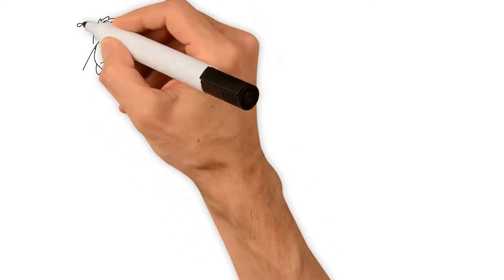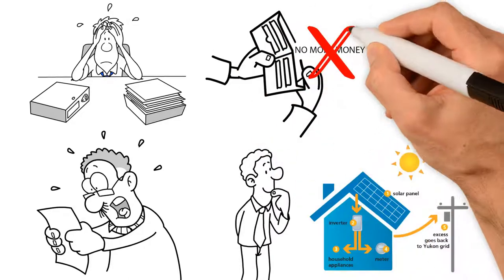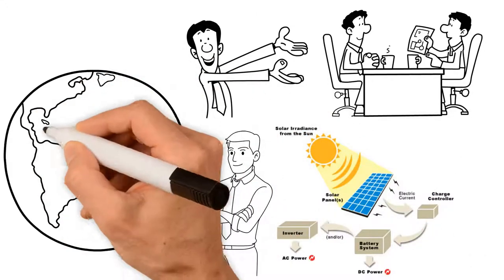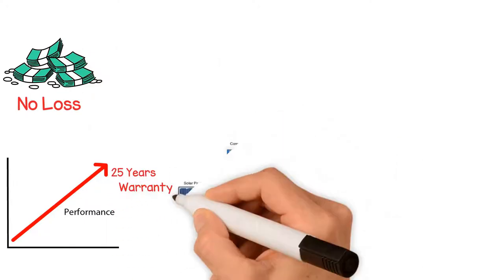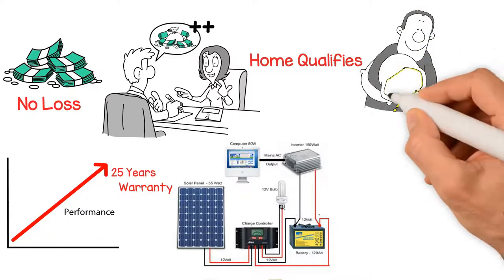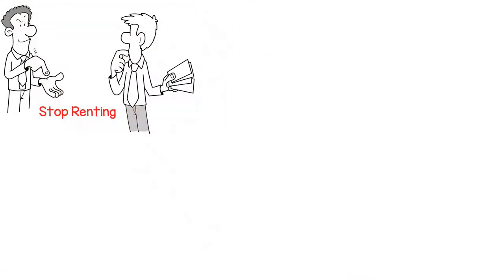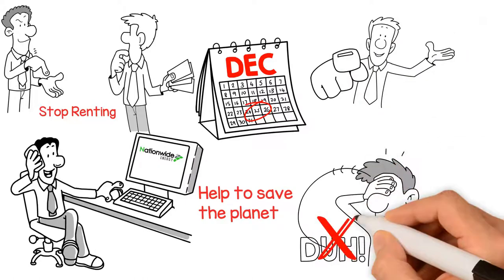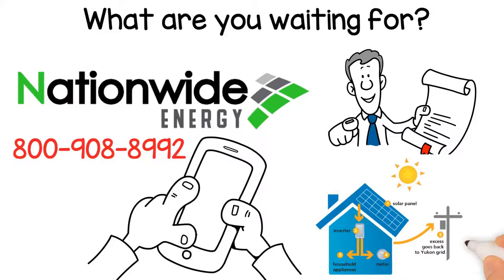Nationwide energy solar explainer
WHY SHOULD YOU GO SOLAR?
There are many benefits to going solar for your energy needs. Going solar can drastically reduce or even eliminate your monthly electric bill. It can shield you from future energy rate increases by municipalities and give you energy independence from the utility companies. Best of all, for little to no upfront cost, you increase the value of your home or business while protecting the environment around us.